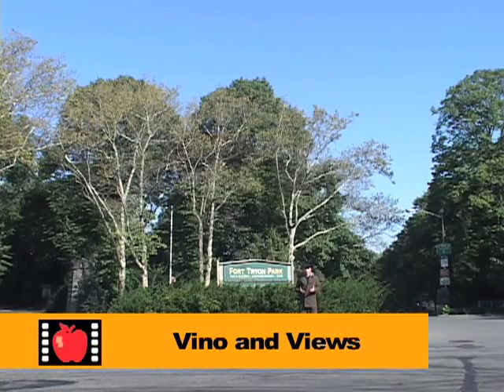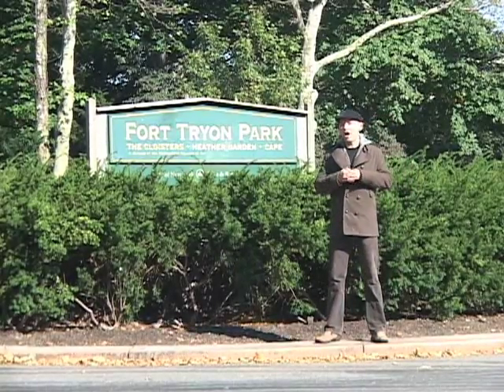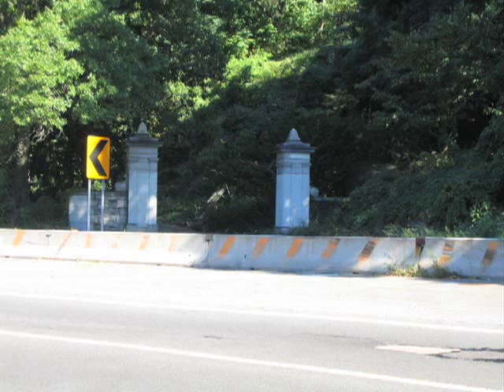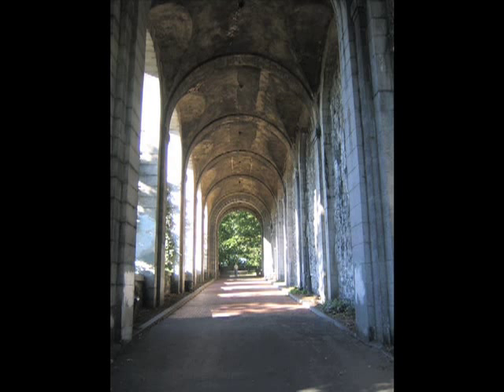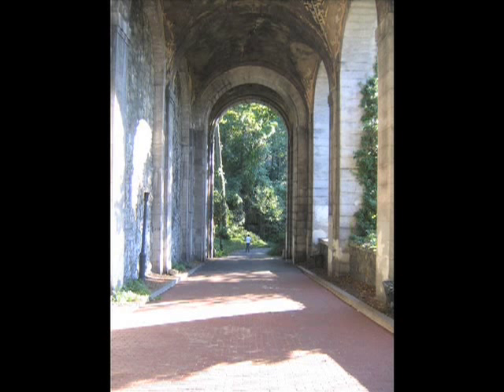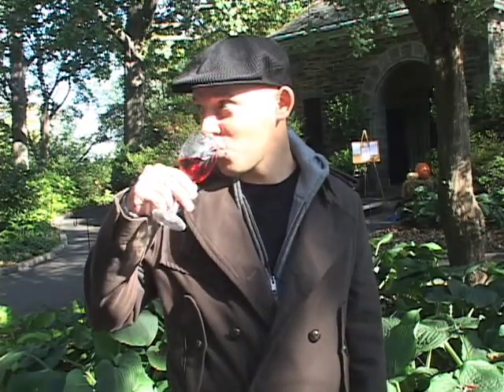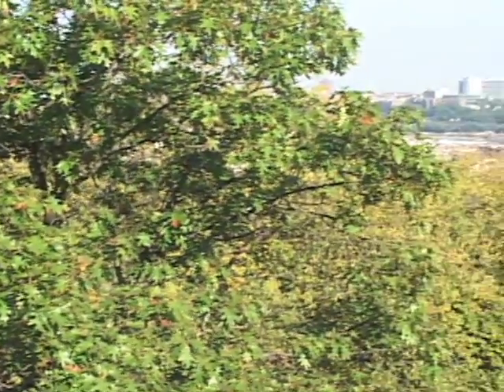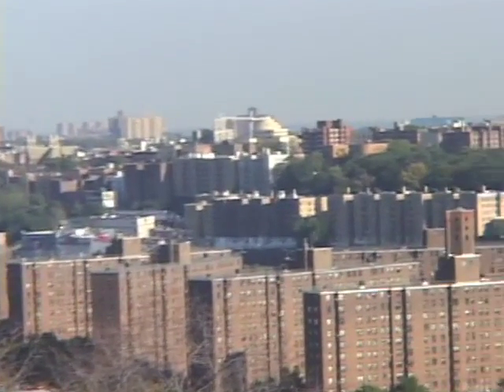Hudson Heights: Vino and Views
From "Little Bytes of the Big Apple," a series of videos of New York by author and NYC guide, Robert Westfield. Robert continues our tour of Hudson Heights with a "spazieren" through Fort Tryon Park. A little wine from Bette Midler never hurts...